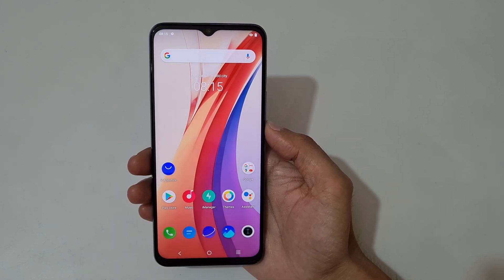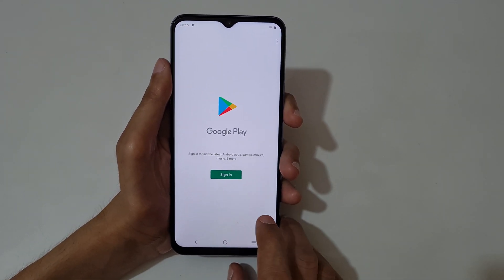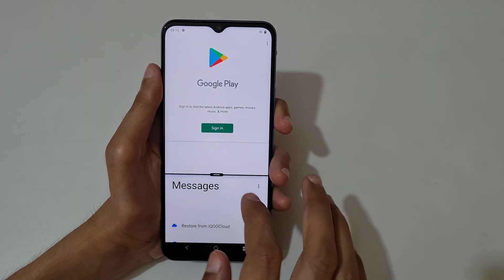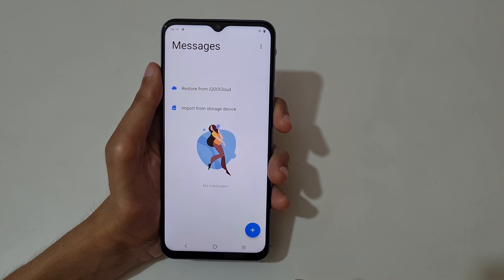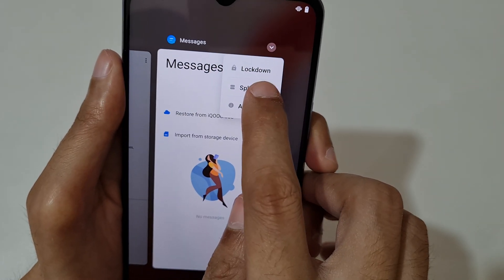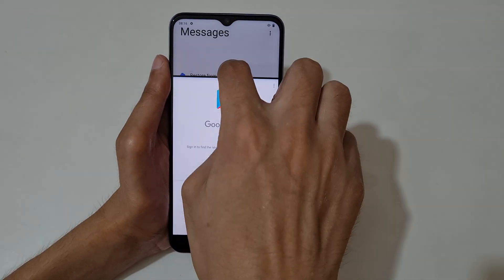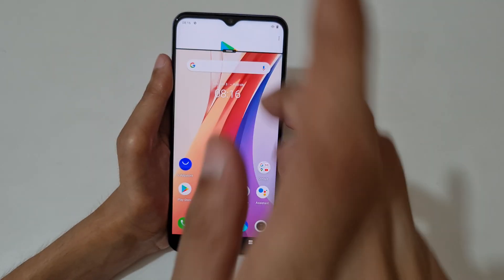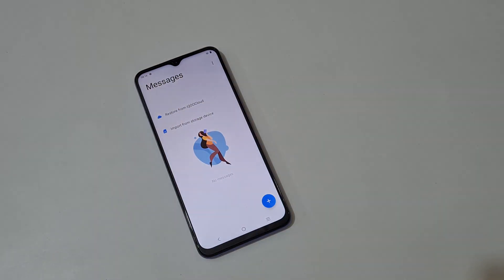iQOO Z3 Split Screen Mode | Explained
I am gonna show you how to use split screen mode in iQOO Z3 Smartphone. Very helpful and convenient feature, applicable on all latest and upcoming iQOO Smartphones.